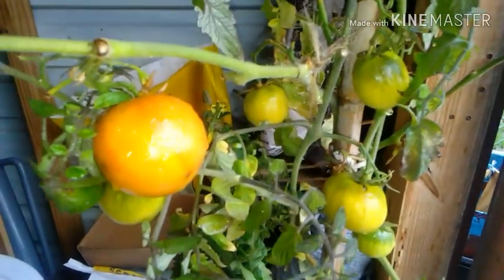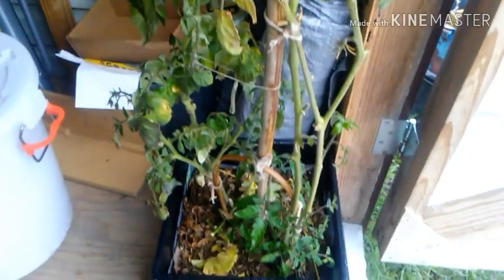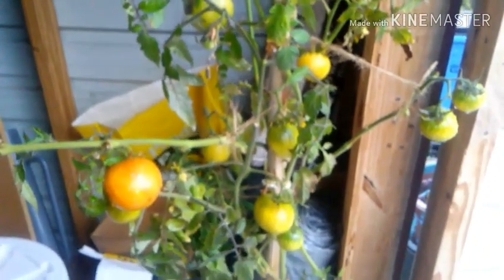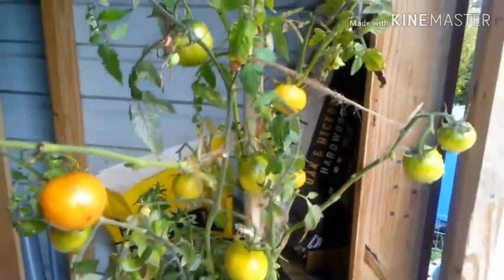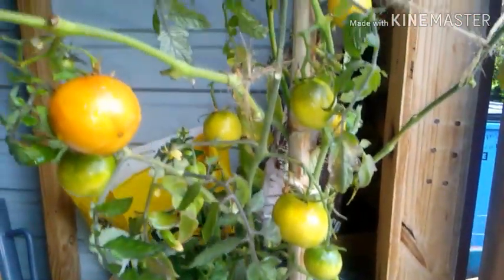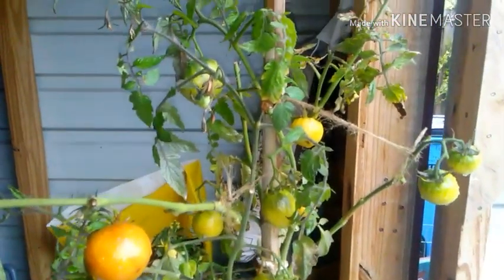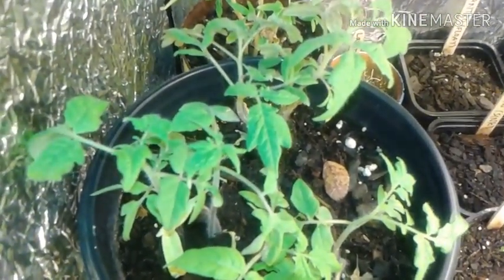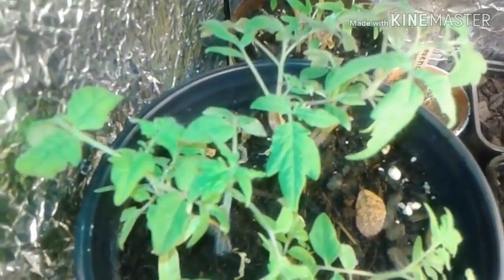Tomato Plant UPDATE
So, a couple of other channels & I, were challenged to grow tomato plants!  It may have taken a bit over a year to FINALLY take on this challenge, but with challenge, comes motivation, & if a challenge is what motivates me, as well as others, to fulfill goals, so be it!
Here's an update on the pair that I hope you all enjoy, as well as an update on the ones I started from seed that I got from the Dollar Tree!

🔸Tomato Plants used:
Better Bush
Better Boy
Roma

 ✔Editing App:
KINEMASTER